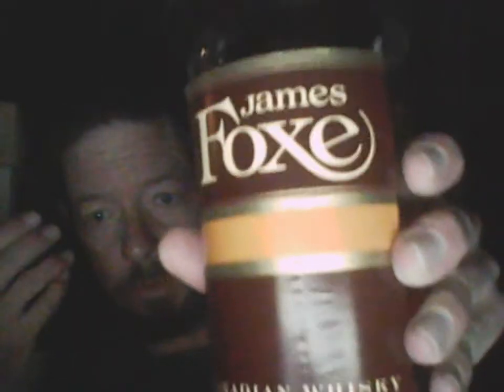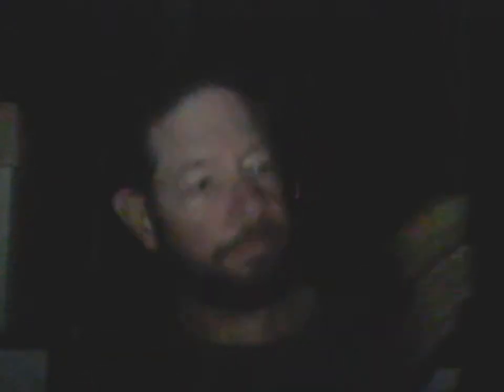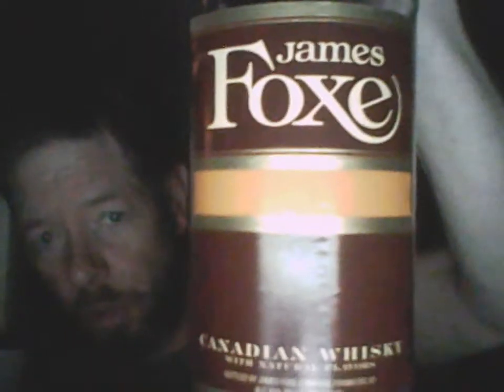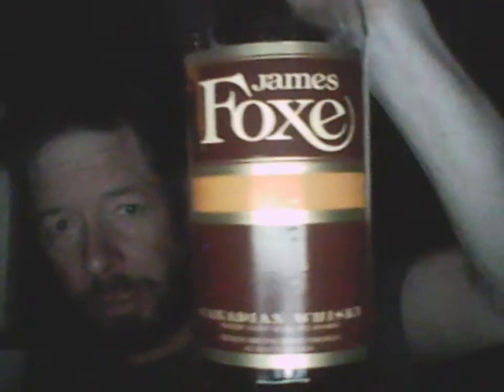Gibson's Finest Rare vs. James Foxe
A "Dawn Busters" taste challenge! Both are 80 proof and from Canada.

Gibson's Finest Rare- aged 12 years. A William Grant and Sons brand.

James Foxe- introduced in 1975. No age statement nor website listing. Bottled in Kentucky by Sazerac Company.